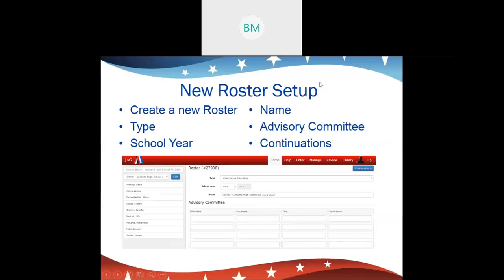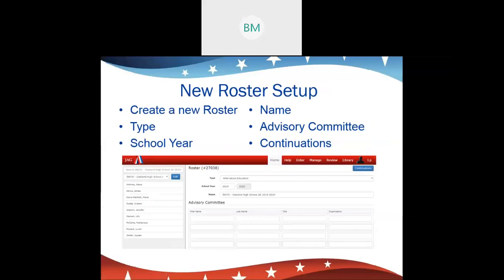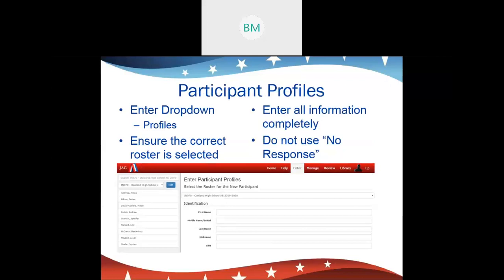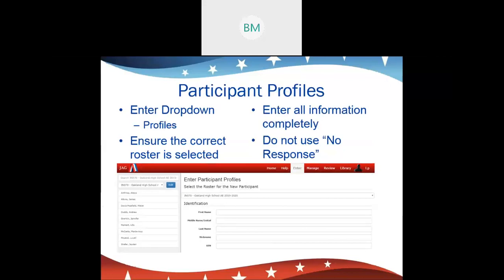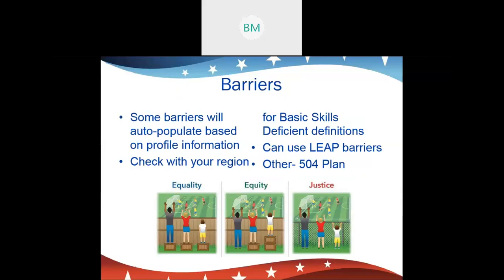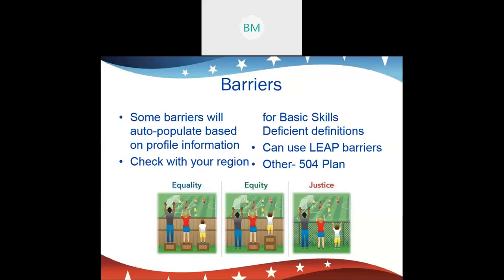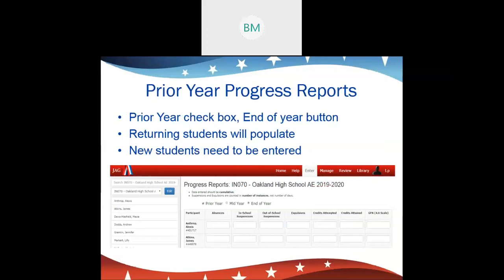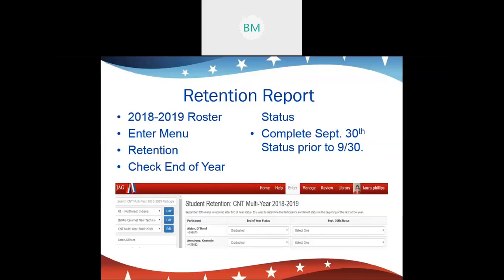New School Year, August Webinar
In this video, we’ll be covering setting up your new roster, participant profiles and barriers, prior year progress reports, retention reports, and the JAG Indiana Staff website!